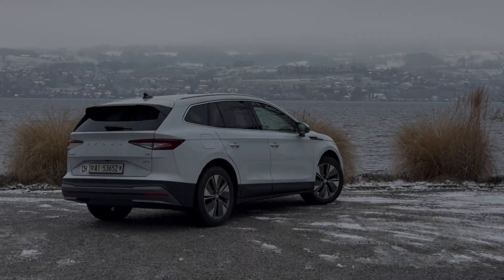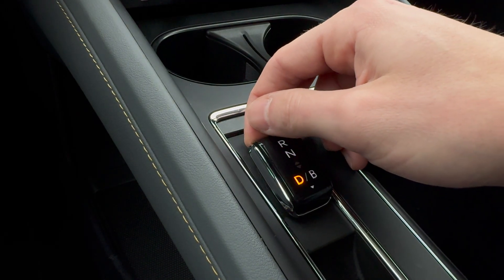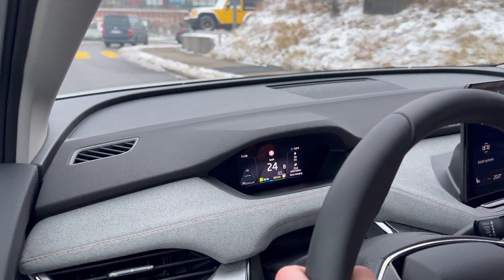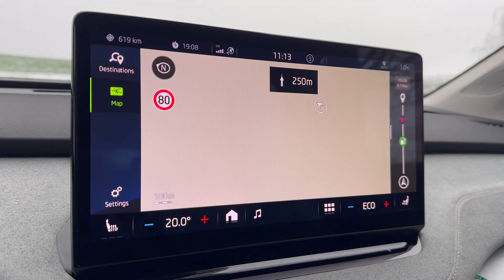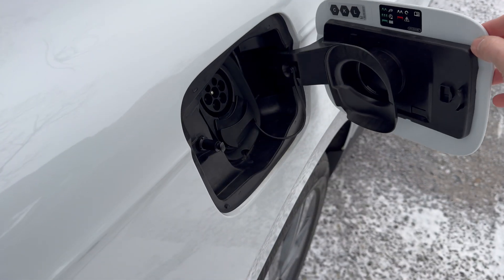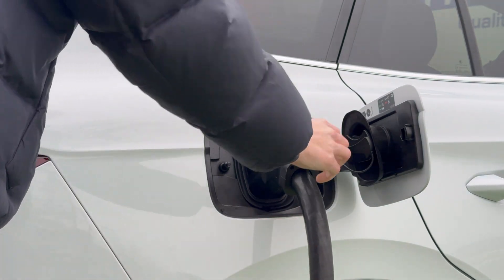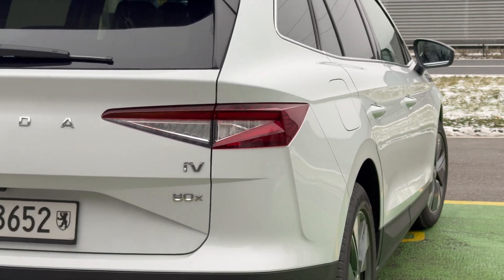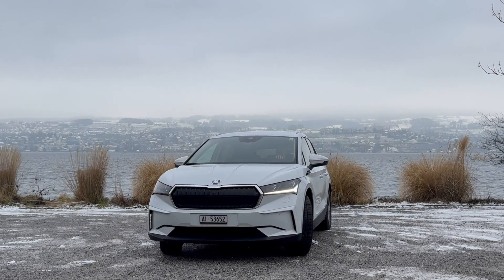Drive Electric: Skoda Enyaq 🇬🇧 | Europcar Switzerland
Welcome to this video explaining the functions of the electric Skoda Enyaq.

0:00 Introduction
0:10 Starting up
0:31 Energy regeneration
0:50 Navigation system, route planning
1:17 Slow charging (AC)
1:36 Fast charging (DC)
2:01 Cable stuck in car?
2:12 Conclusion

Discover more videos on electromobility on our channel.